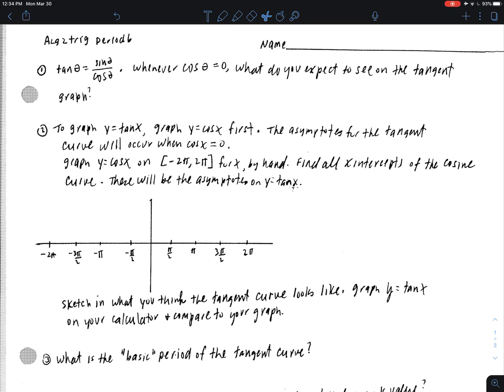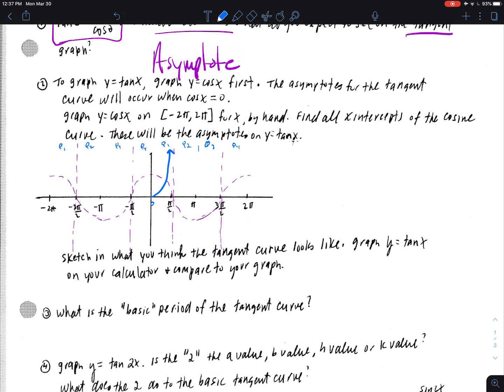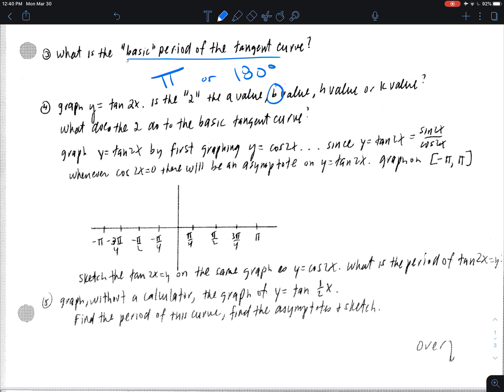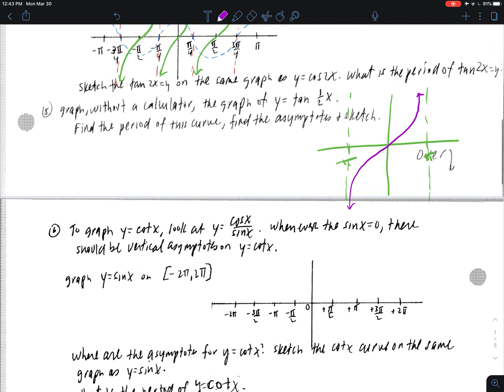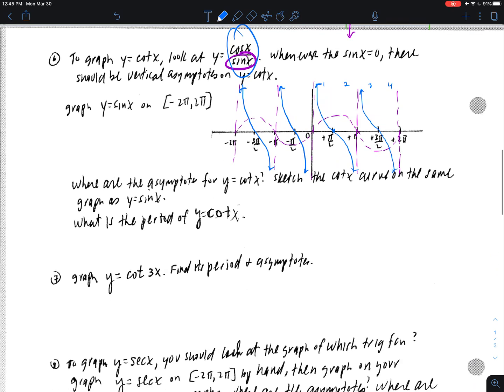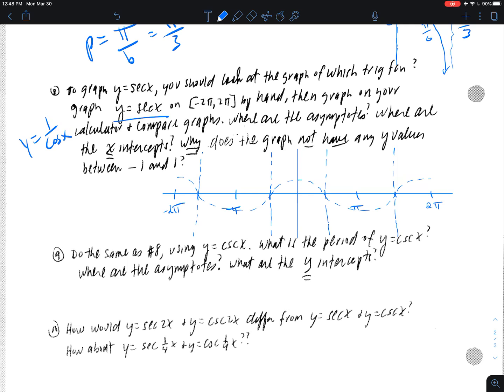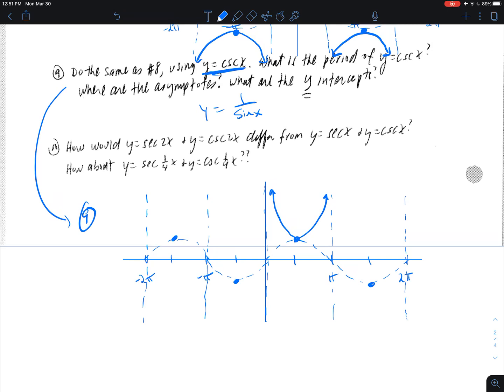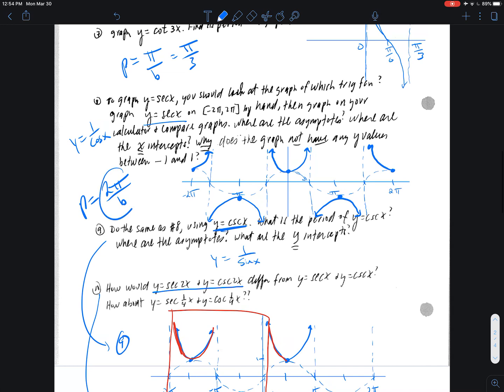Tan:Cot:Sec:Csc Notes Screencast